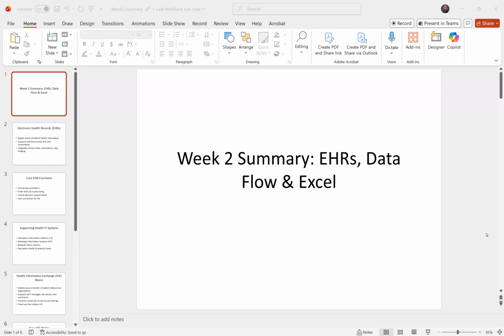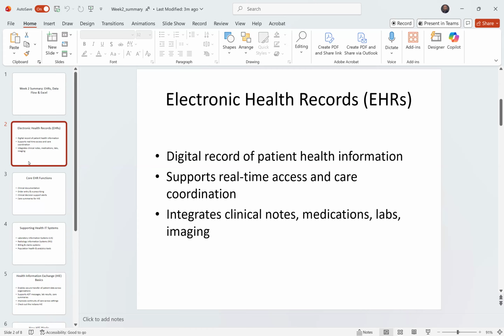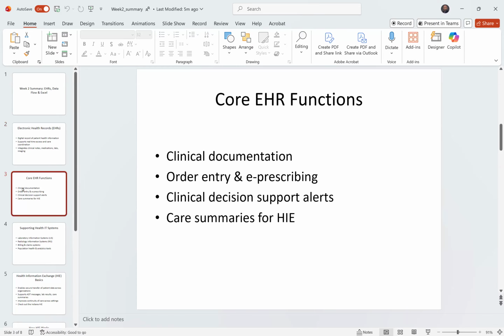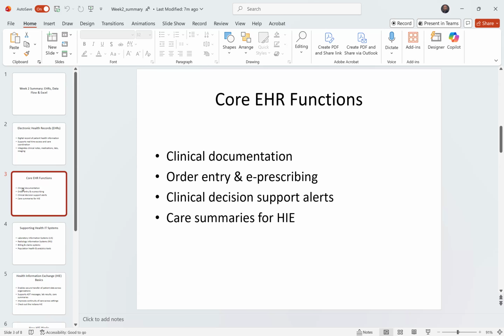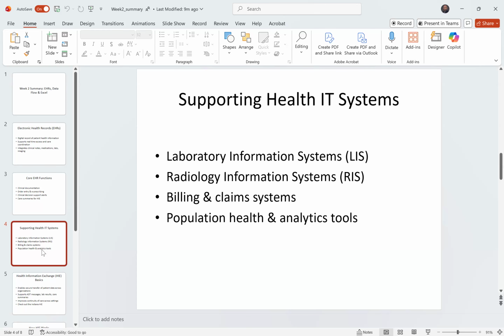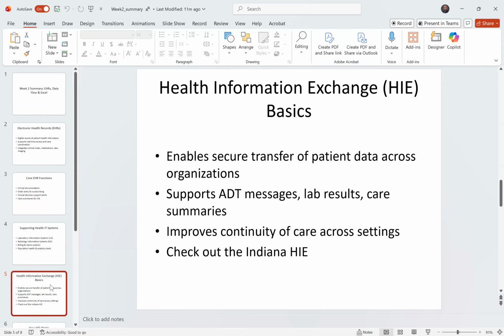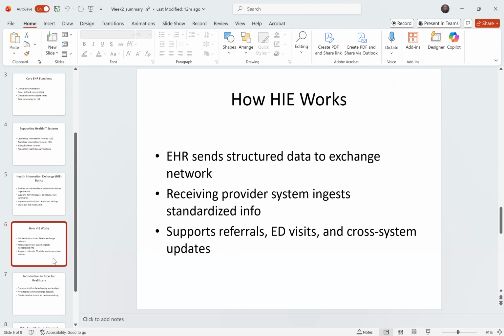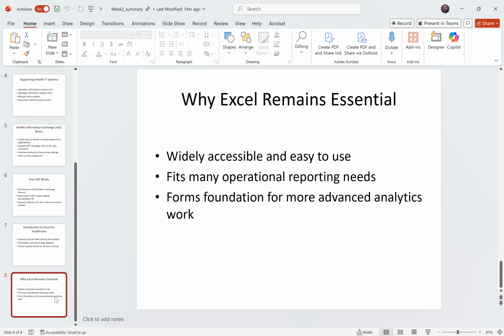HI402 - Spring 2026 - Week2